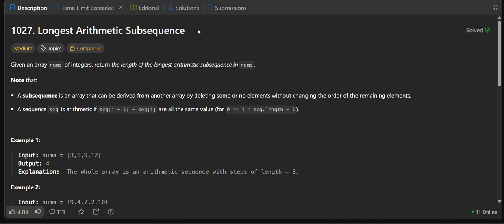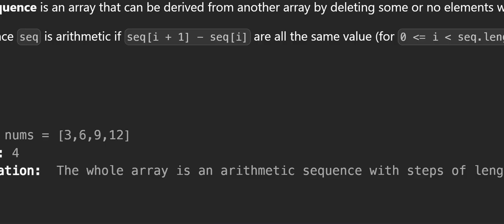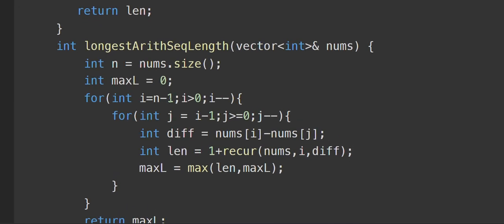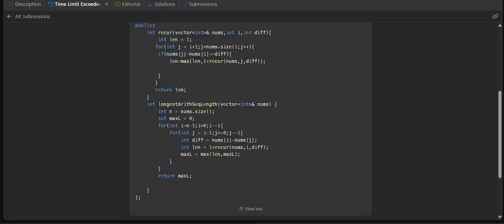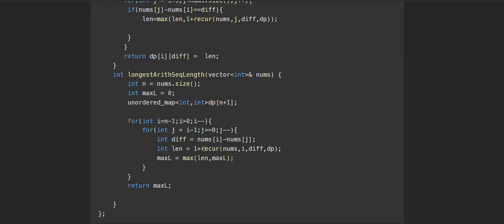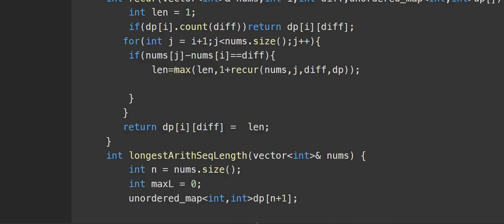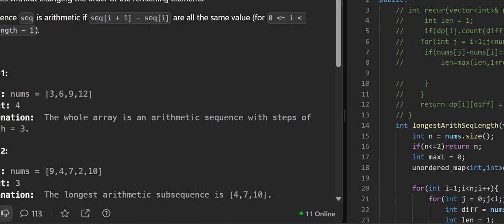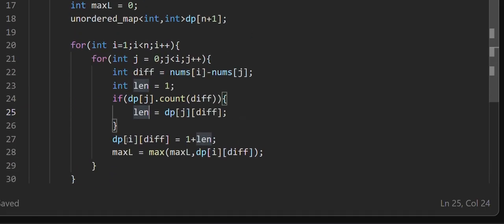Leetcode 1027 Longest Arithmetic Subsequence| Begineer Friendly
In this video, we dive deep into the Longest Common Subsequence (LCS) problem, one of the most fundamental and frequently asked dynamic programming questions in coding interviews and competitive programming.

 What You'll Learn:

What is the Longest Common Subsequence?

How LCS differs from Longest Common Substring

Recursive approach with detailed explanation

Memoization (Top-Down DP) optimization

Bottom-Up DP with 2D table

Space optimization tricks

Real examples and dry-run on test cases

📚 Problem Statement:
Given two sequences, find the length of their longest subsequence present in both.
A subsequence is a sequence that appears in the same relative order, but not necessarily contiguous.

 Sample Example:
Input: text1 = "abcde", text2 = "ace"
Output: 3
Explanation: The LCS is "ace".

📌 Dynamic Programming is a game-changer for problems like these, and mastering LCS opens the door to many other problems such as:

Edit Distance

Shortest Common Supersequence

Longest Palindromic Subsequence

Diff Tools (used in Git)